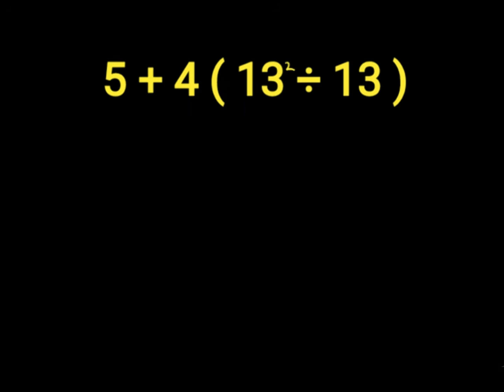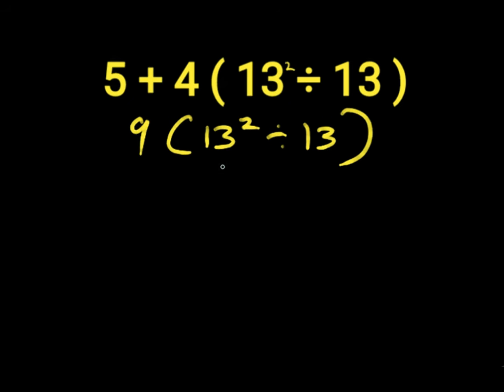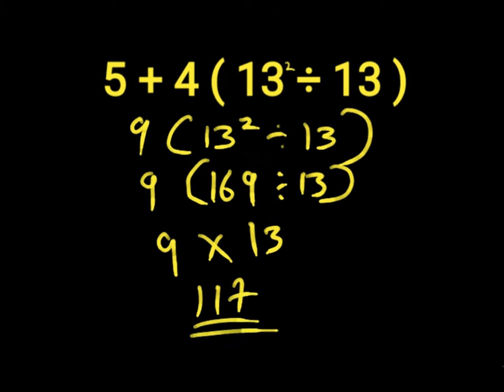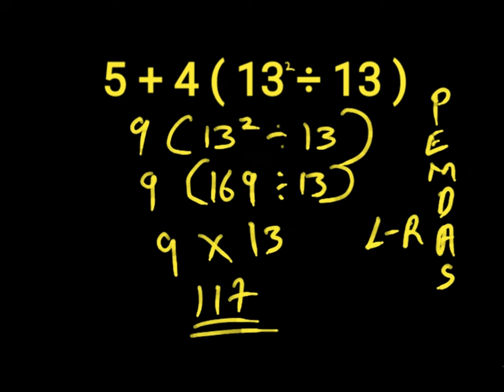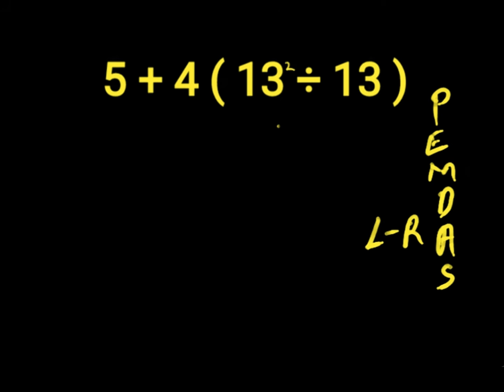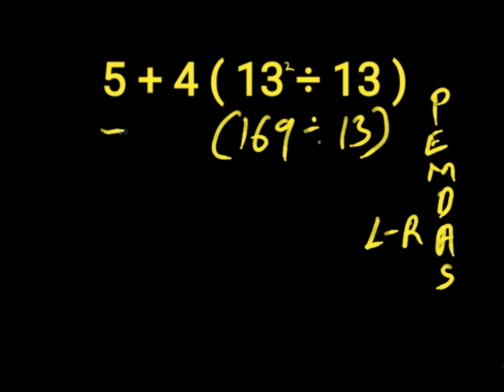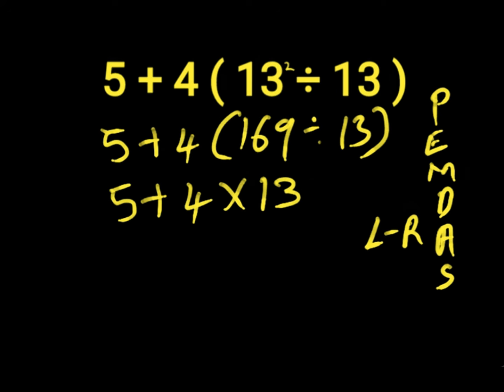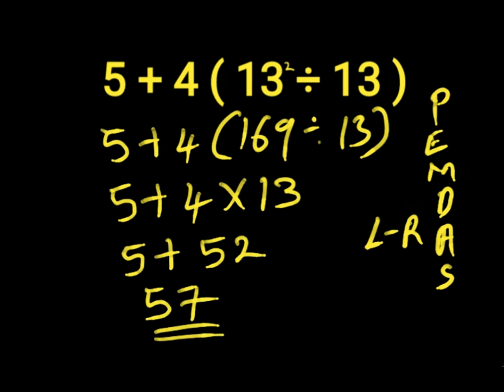Most People Fail This “Easy” Math Question!